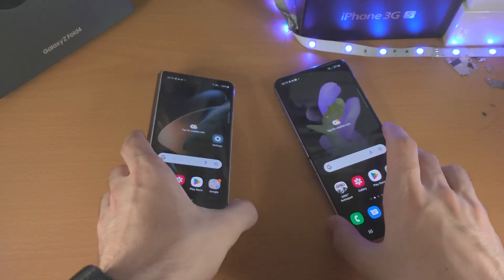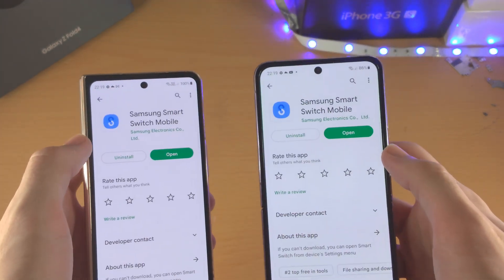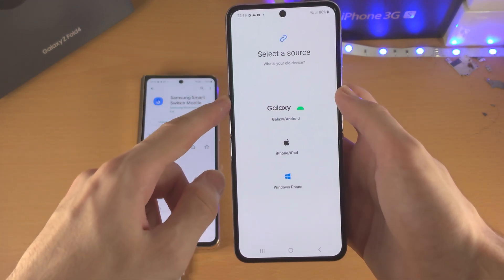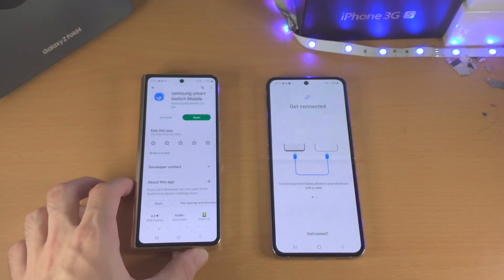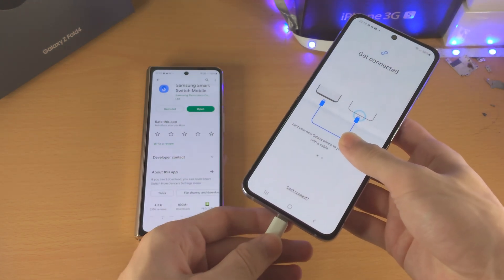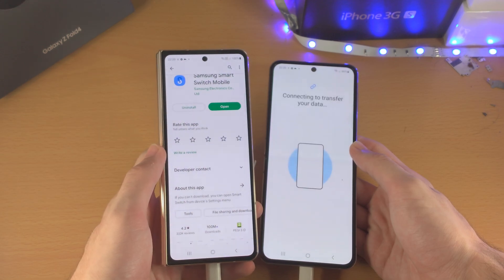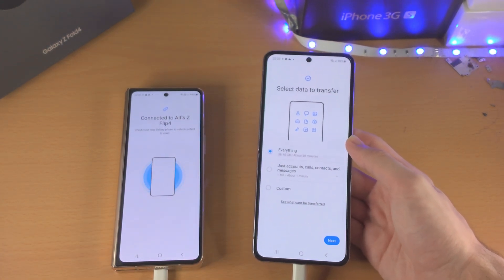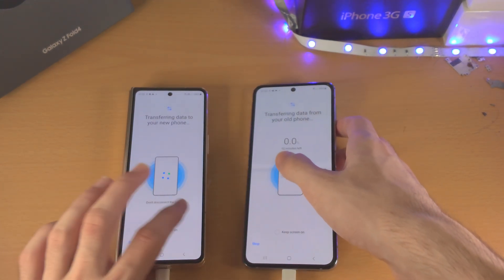How To Transfer Data from Android to Samsung Galaxy Z Flip 4!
Samsung Galaxy Z Flip 4 transfer data from old Android | How to transfer data from Android to Samsung Galaxy Z Flip 4! Do you own the Samsung Galaxy Z Flip 4 and want to transfer data from Android? If so, this video is for you! I will teach you how to transfer data from Android to Samsung Galaxy Z Flip 4 in this tutorial. By the end of this guide, you will be able to transfer all data, such as files, contacts, photos etc from your old Android device to new Samsung Galaxy Z Flip 4!